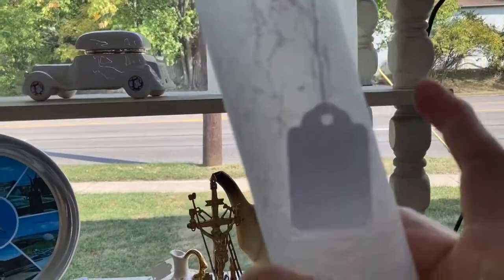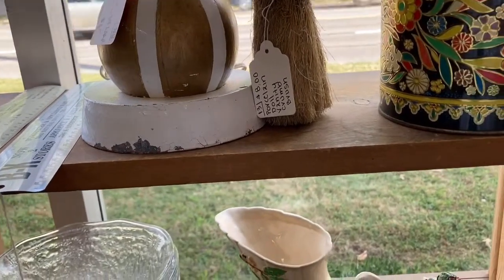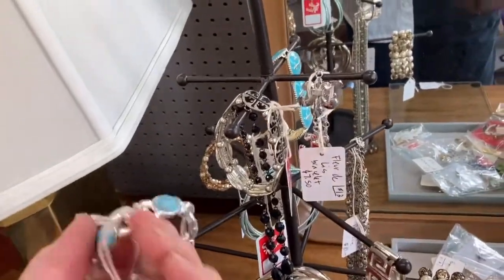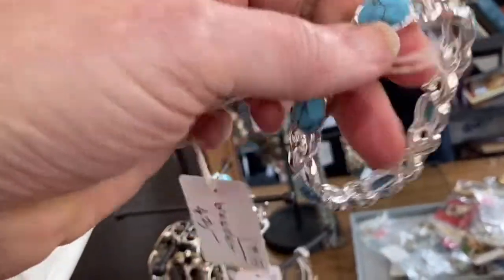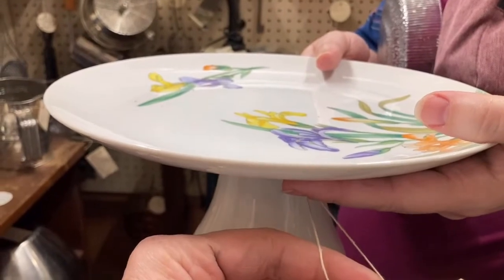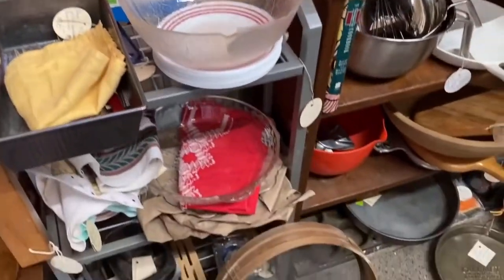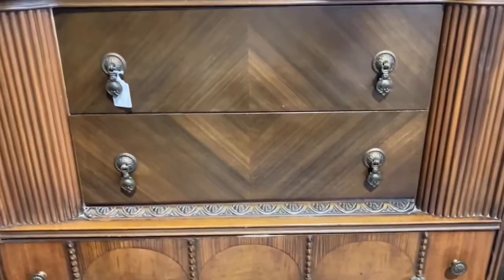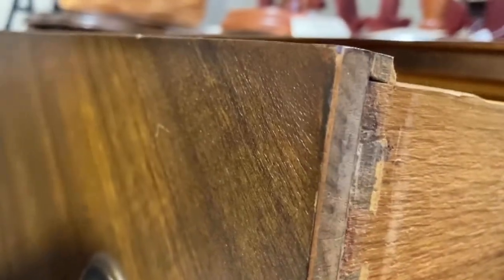St Louis Antique part 2 | Big Bend Antiques | thrift with me | Reselling | antique mall | EBay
There is so much to see and so many beautiful things, we had to have a part 2 and we didn’t see it all. There will be a part 3, when we can go back. Let’s look and see if we can find some treasure this time. I am still sleep deprived, but I wanted to get this up for you today (Friday) so we stay on schedule. Thank you for all the well wishes for Ramanda.

Be sure and follow: CRYSTAL CLEAR DOWNLOADS on:
Ramanda plans to be on this  channel every Sunday late afternoon, early evening.
And we are planning for some in person shows & festivals. We will post them as soon as we have them booked.